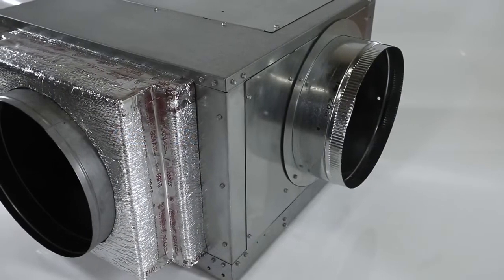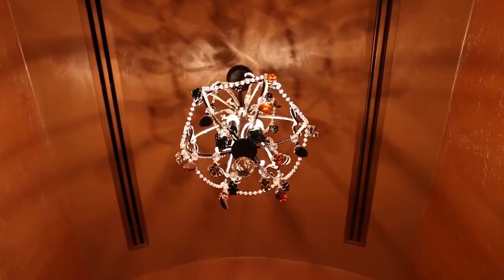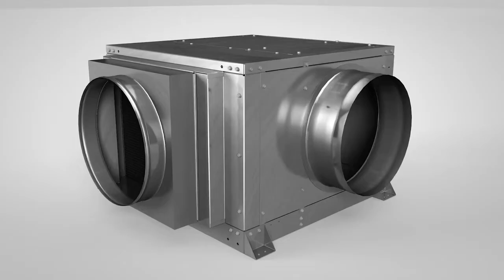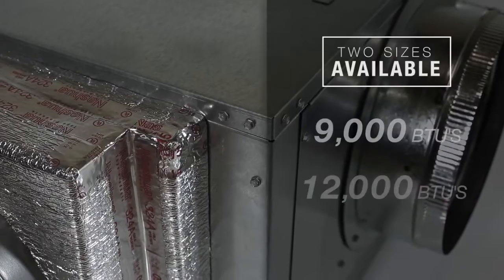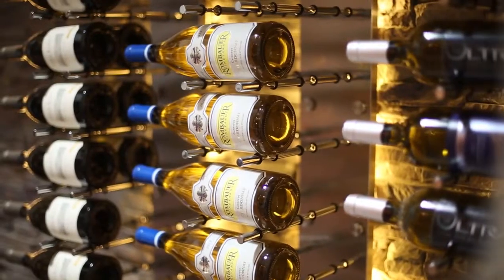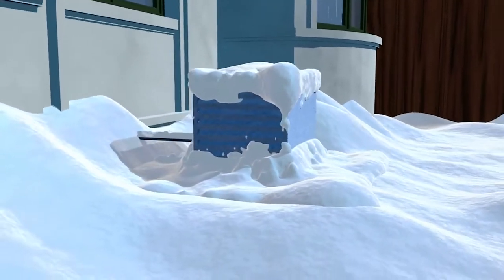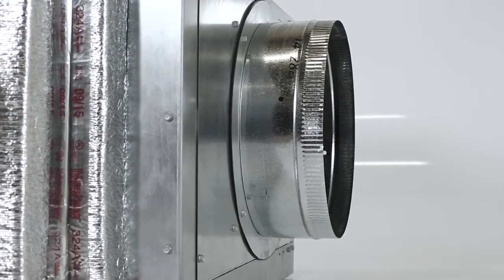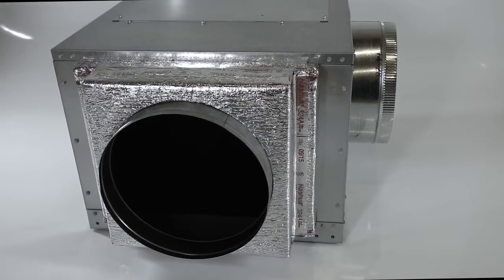WhisperKOOL Quantum SS12000 Copeland Condenser Ducted Wine Cellar Cooling Units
Quantum V2 Series Cooling Units are fully ducted split systems that come in two sizes, 9000 BTUs and 12000 BTUs. Utilizing R-404a refrigerant, these systems have been designed to be installed outside in cold weather climates where temperatures get as low as -15 degrees Fahrenheit. Simple to install by a certified technician, our pump-down technology does not require any wiring from the condensing unit to the evaporator unit. Features interchangeable panels which allow the installer to direct the airflow in the most efficient and convenient direction.

Learn more about these awesome cooling units now!